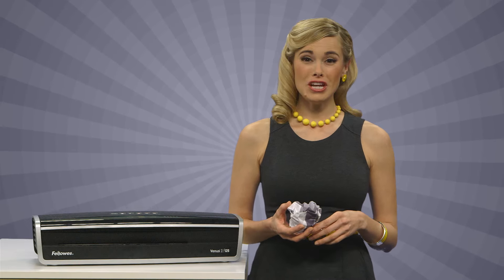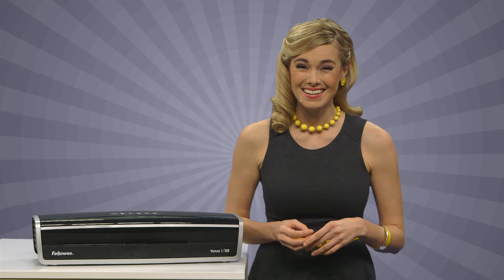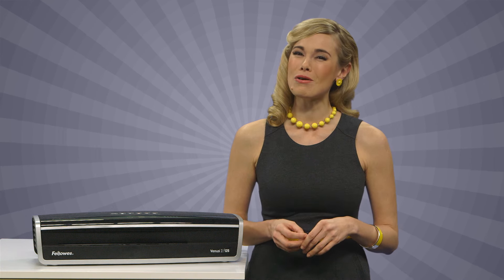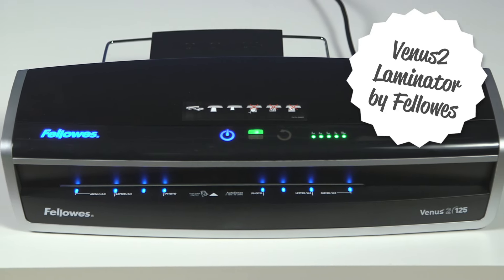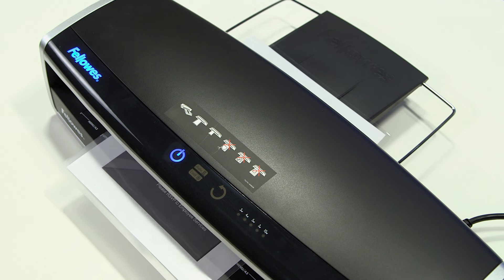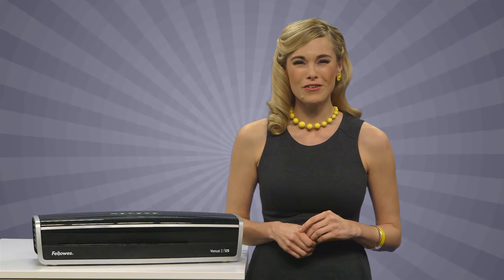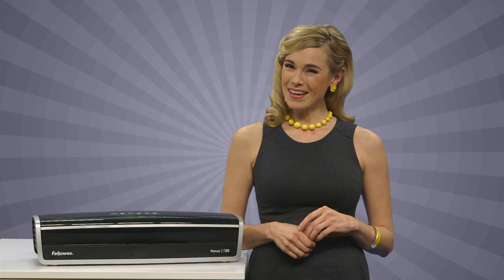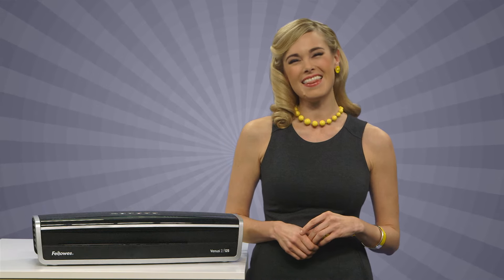Fellowes Venus Laminator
Want to take your presentations from drab to fab? Then laminate to make them great!

And a great place to start is the Venus 2 125 Laminator! With the versatility and value, this little beauty is sleek, savvy and robust enough for any project your heart desires. From presentations to pamphlets, from signs to sell sheets, the days of dog-eared edges are gone, cuz we've got you covered! (Or at least your printouts covered!) With technology to detect thickness, auto-adjust your settings, and an automatic shut-off if you forget to, it's one of the greatest options around. Here's more:

•  Unique AutoSense system detects pouch thickness and self-adjusts to the optimal laminating setting
•  Warms up in 30-60 seconds with InstaHeat technology
•  Rapid laminating speed of up to 40" per minute
•  Laminates hot pouches up to 10 mil thick as well as cold pouches
•  Reverse mode disengages pouch for re-centering or removal
•  PLUS, get a $10 rebate with purchase!
•  Laminating starter kit included. And get $10 off additional laminating pouches!

So go ahead, make it great - laminate with the Venus Laminator from Fellowes.